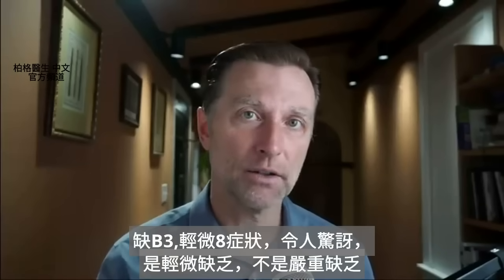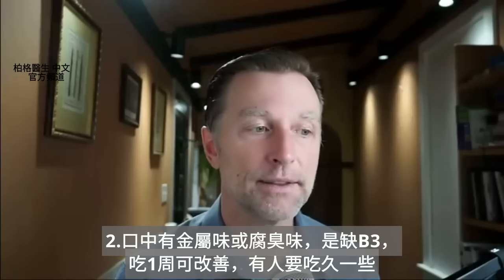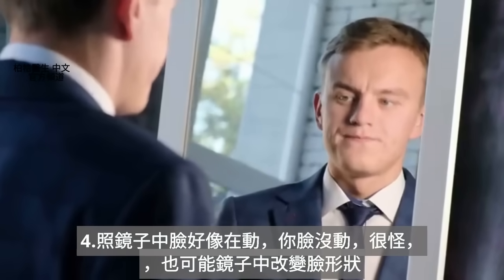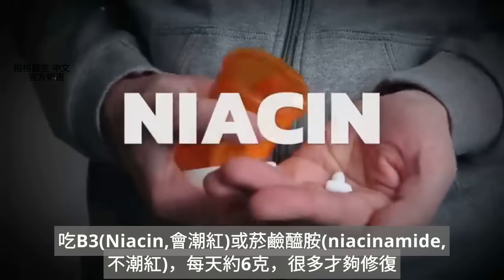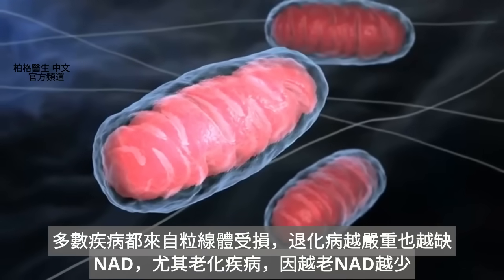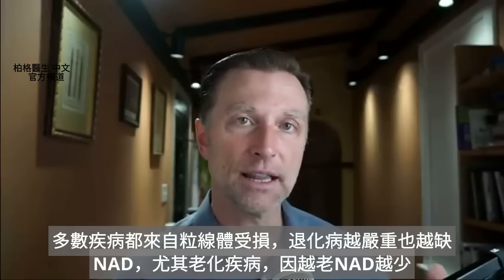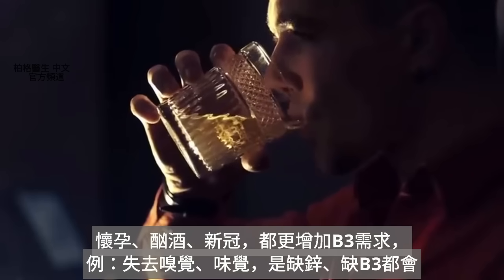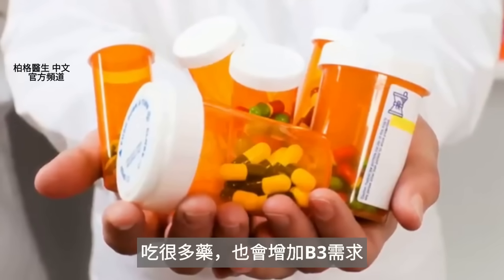缺維他命B3的奇特跡象和症狀,B3(Niacin)菸鹼酸自然療法,柏格醫生 Dr Berg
缺B3(Niacin菸鹼酸)，會出現奇怪症狀。
如何發現缺菸鹼酸並解決？
時間標示
0:00 簡介：缺B3症狀
0:25 輕微缺維生素B3症狀
1:41 如何解決缺B3
2:05 B3好處
3:50 高B3食物
4:39 缺B3原因？
6:18 更多鋅的資訊！

柏格醫生 dr berg 談：缺菸鹼酸(B3)的症狀。
缺B3時，可能會面臨「4D」：皮膚炎(dermatitis)、腹瀉(diarrhea)、失智(dementia)，甚至死亡(death)。

輕微缺B3的8症狀：
1.味覺喪失
2.口中有金屬味、腐臭味
3.嗅覺喪失或改變
4.照鏡子時，臉好像會動
5.閱讀時，字好像會動
6.行走時，覺得地面不穩或會動
7.疲倦
8.無法放鬆

需吃大量B3來補不足，可吃Niacin(菸鹼酸,會潮紅)或不潮紅B3(菸鹼醯胺,niacinamide)。

B3是NAD(菸鹼醯胺腺嘌呤二核苷酸)原料，有助從食物提取電子，獲得更多能量。

維生素B3可保健去乙醯酶(Sirtuins)，有助長壽和基因(DNA)修復。
色氨酸可轉為菸鹼酸、血清素和褪黑激素！

B3對皮膚健康，和痘痘、乾癬等皮膚問題都很有益。缺B3導致乾燥鱗狀皮膚。

B3(菸鹼醯胺,Niacinamide, 不潮紅)：有助消炎(如 風濕性關節炎)。
B3(Niacin菸鹼酸 會潮紅)：保健血脂肪(低、高密度脂蛋白膽固醇)。
在以前沒降膽固醇藥，很多人吃B3降膽固醇很普遍。

動物性蛋白質、內臟是B3的最佳來源
也可從螺旋藻(spirulina)和營養酵母補B3，但別吃合成維生素的營養酵母。

大量研究，B3對膽固醇、心臟，及精神分裂、憂鬱和躁鬱等情緒失調，很有效。

吃大量超級加工食品，會導致缺B3。
懷孕、酗酒、新冠和某些藥物，也可能導致缺B3。

艾瑞克柏格(Dr Eric Berg)醫生介紹：
58歲，脊椎醫生， 他是弗吉尼亞州、加利福尼亞州和路易斯安那州的3州脊椎科醫生，￼執照一直維持有效。他是全球知名的健康生酮飲食和斷食專家，也是《新體型指南》和KB Publishing出版書作者。